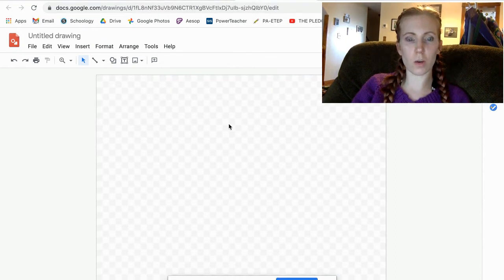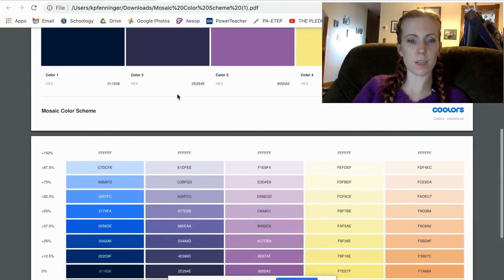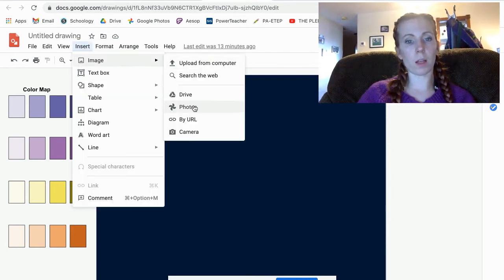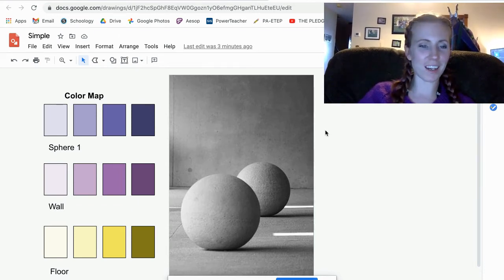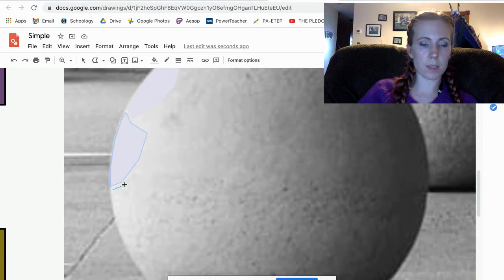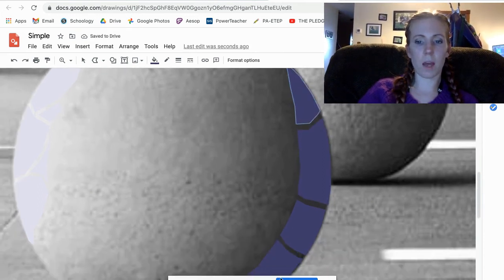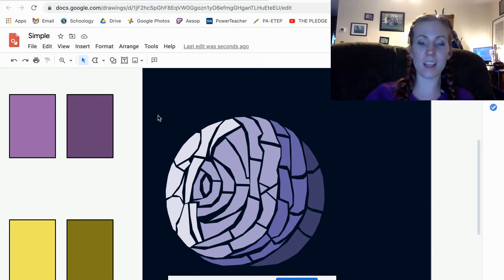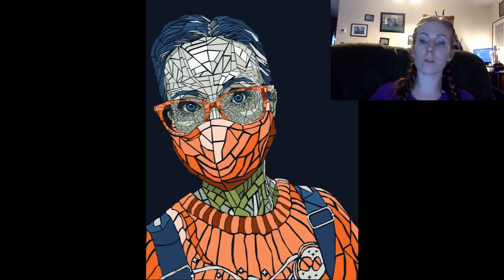Google Drawing Mosaic